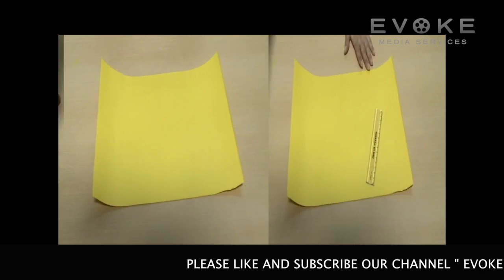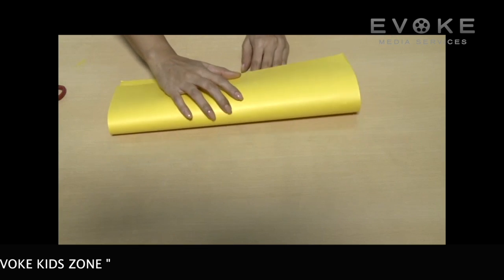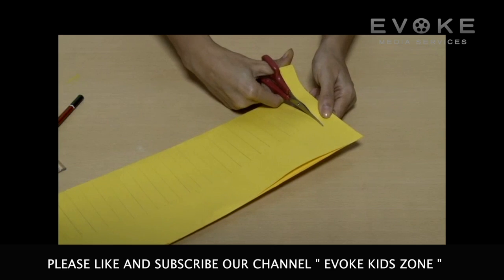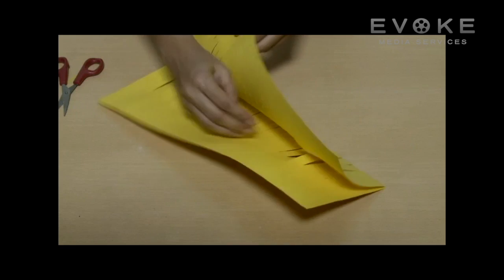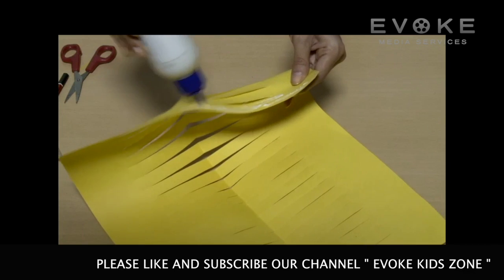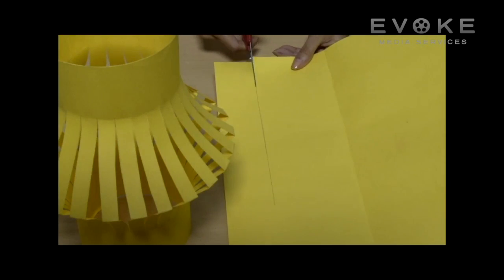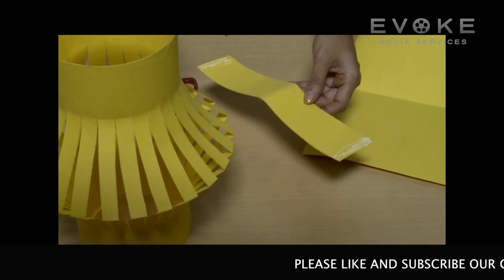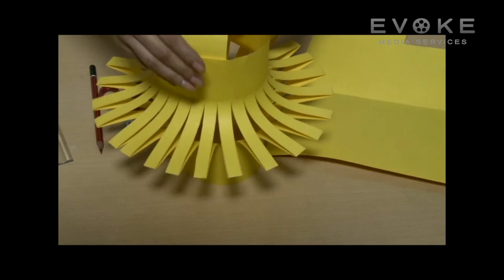Chinese Lantern || Craft Lantern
In this video we will make Chinese Lanterntern .The children will can make it very easly.